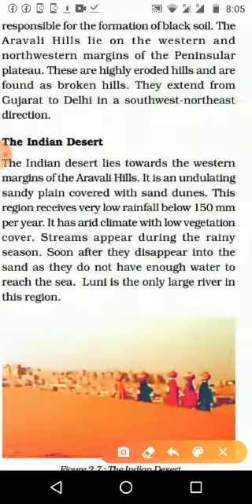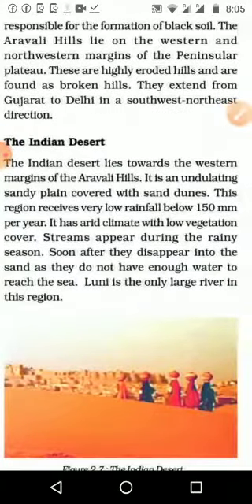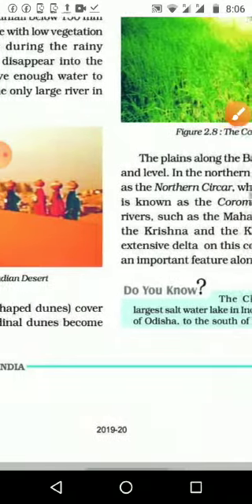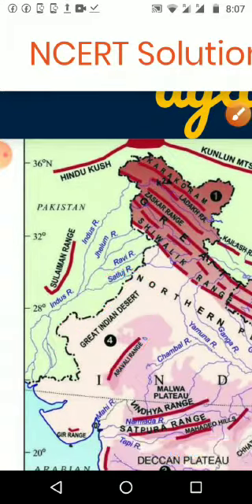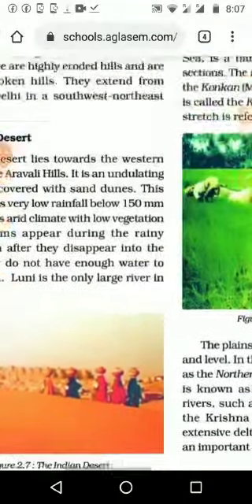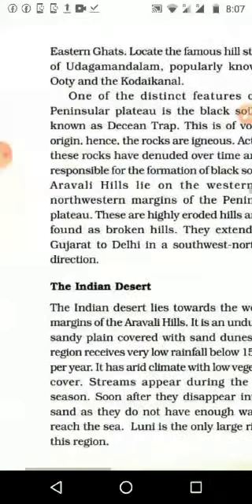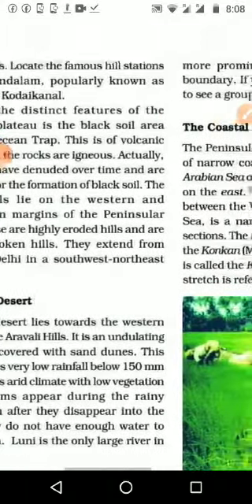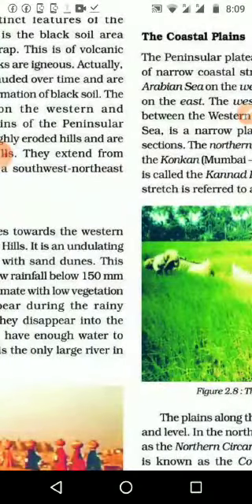9th std geography chapter 2 part 8